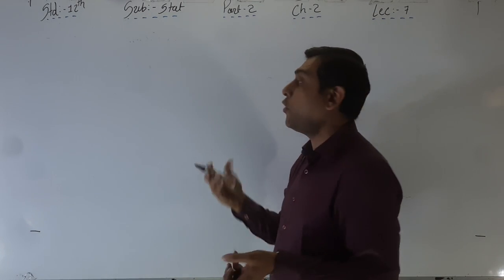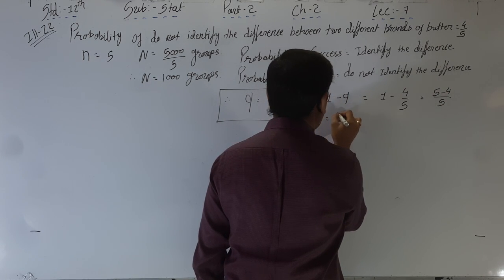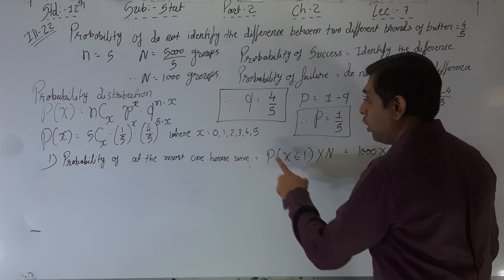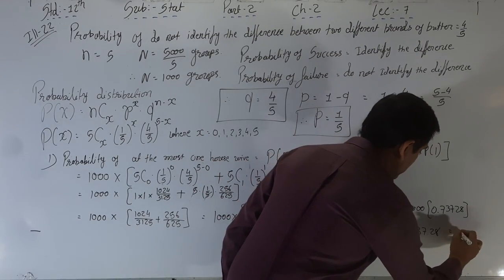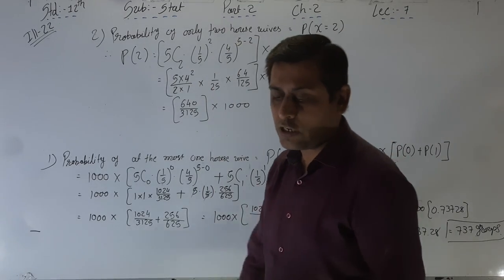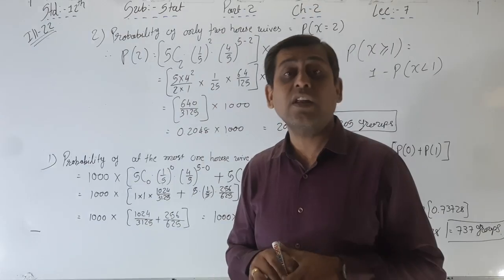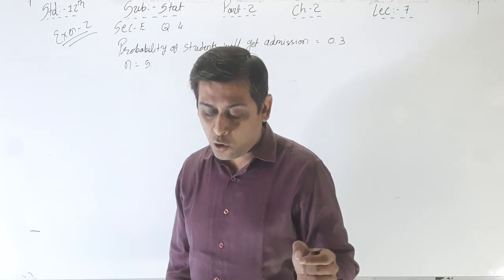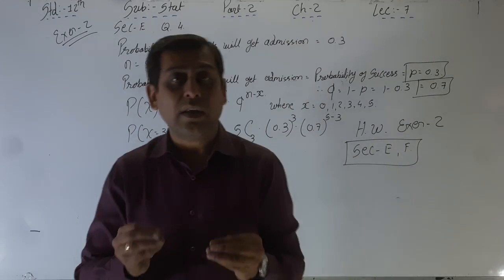STATISTICS : PART : 2 : CH : 2 (LECTURE : 59) : BY DIPESH SIR